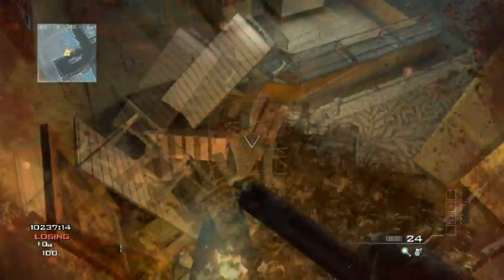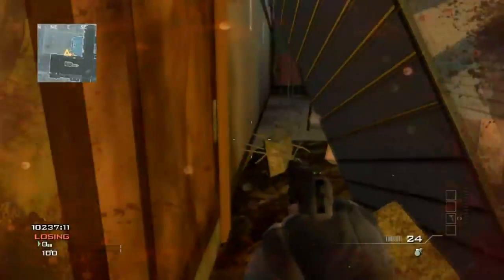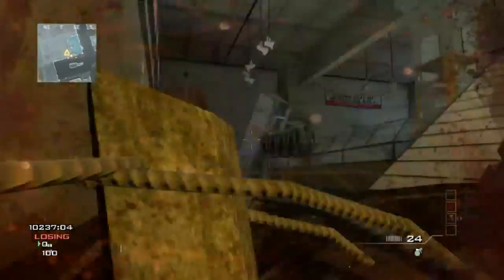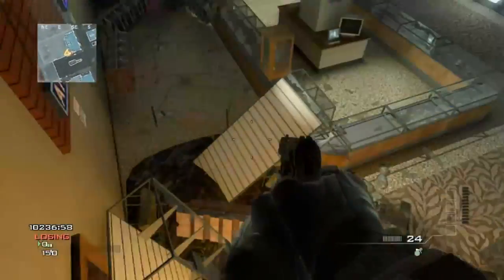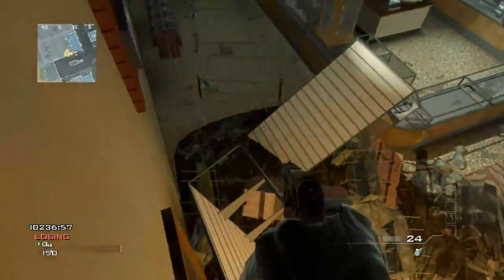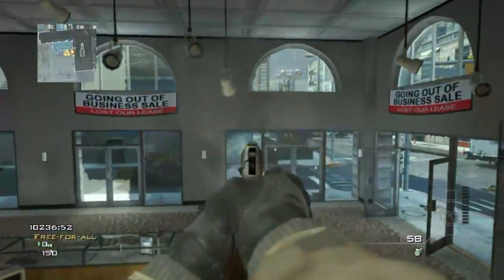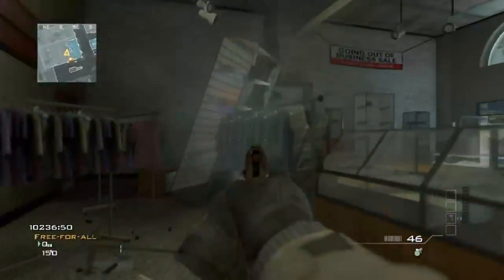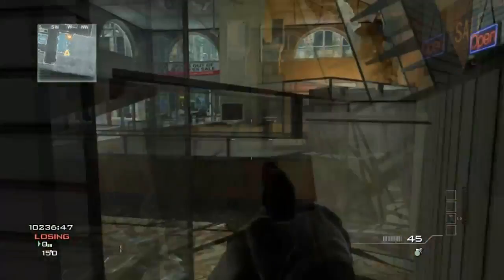*NEW* 2 NEW VIDEOS (SECRET ROOM & WALLBREACH)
FIRST SPOT FOUND BY BDEEP100 and 2nd spot found by ?